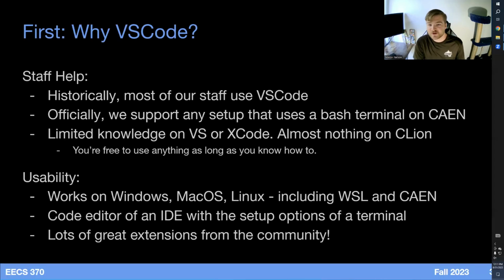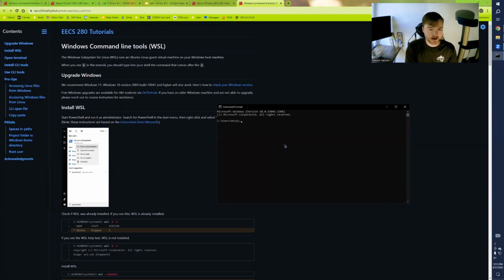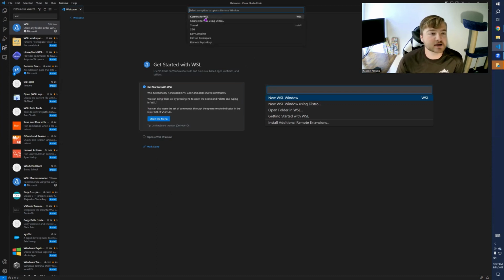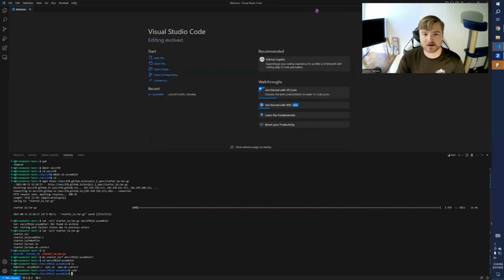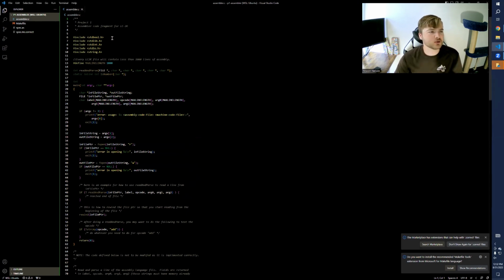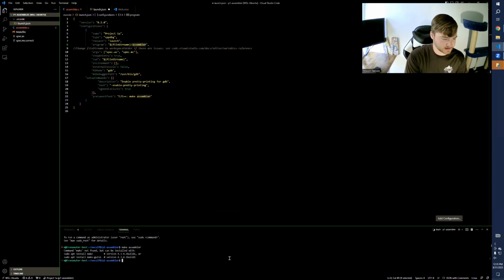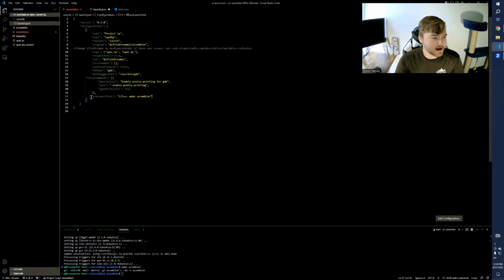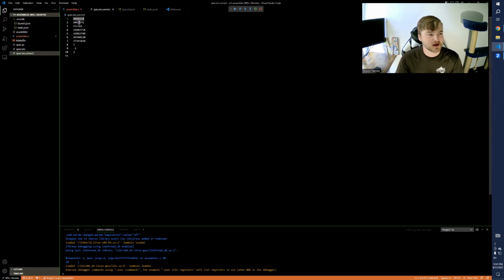Lab 1 Appendix: VSCode Setup on WSL